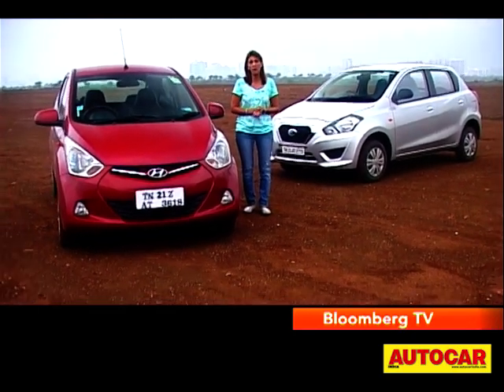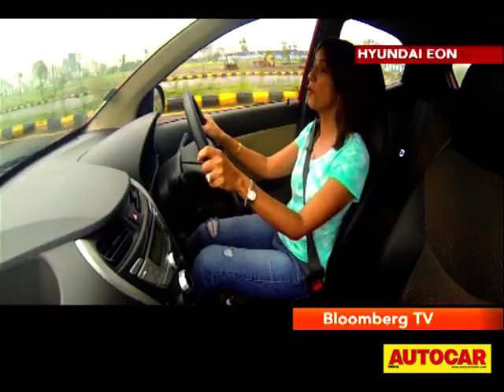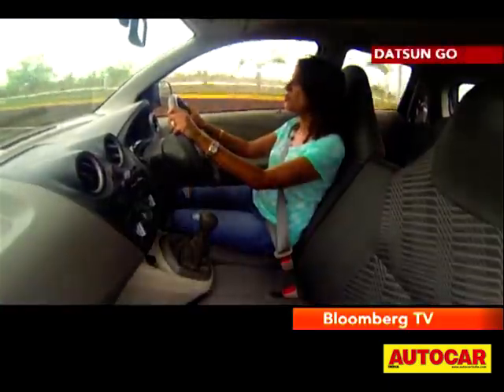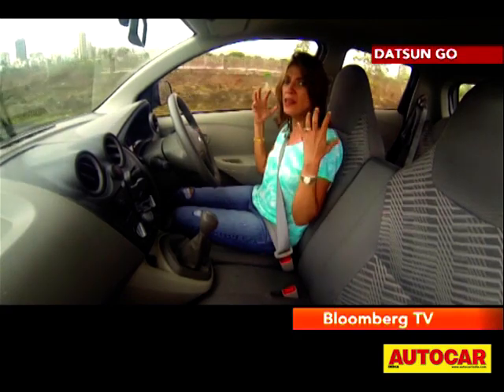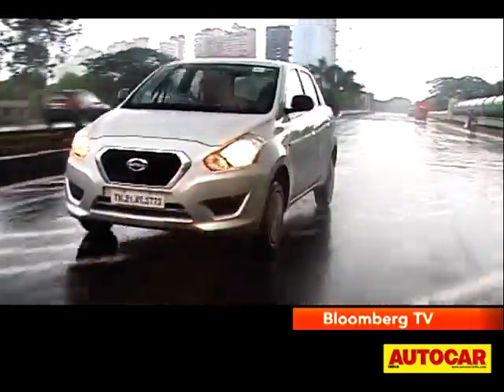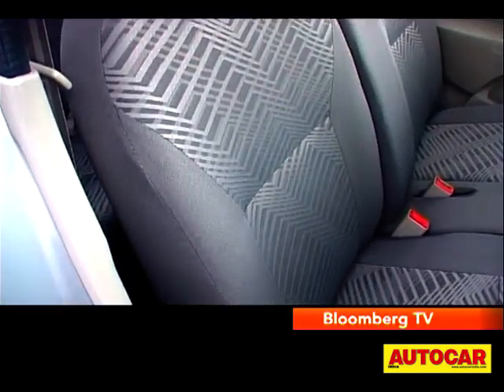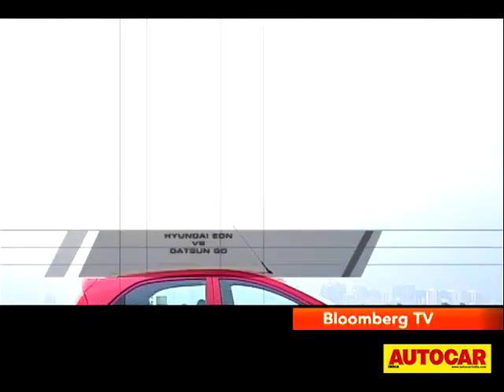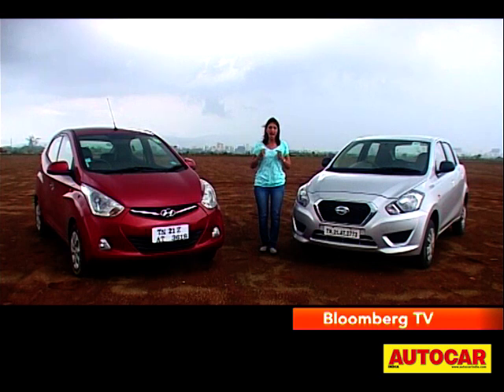Hyundai Eon 1.0 vs Datsun Go | Comparison Test | Autocar India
With its new 1.0-litre Kappa Engine, the Hyundai Eon promises to be a whole lot better to drive. Could that help it take the fight to the Datsun Go, our current budget-segment king? Watch this video to find out